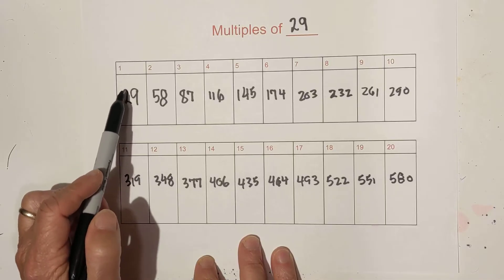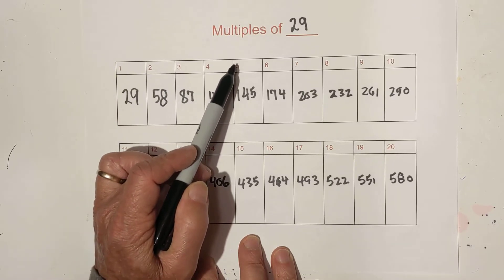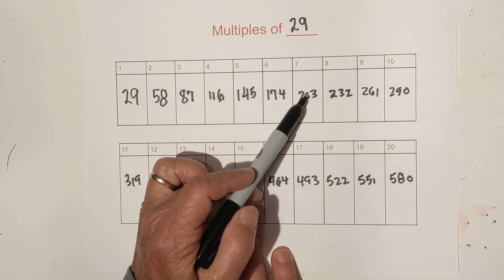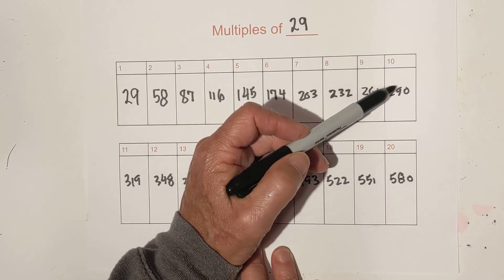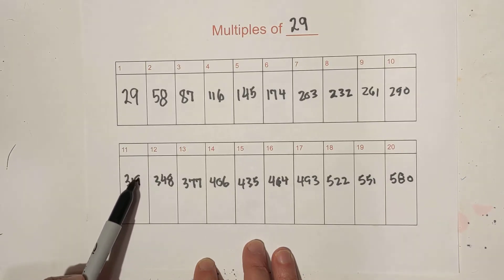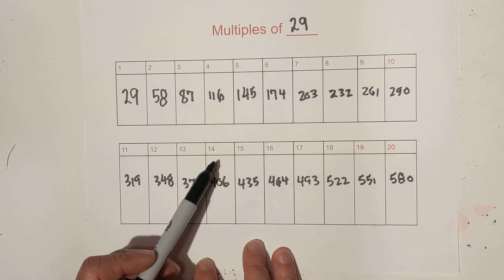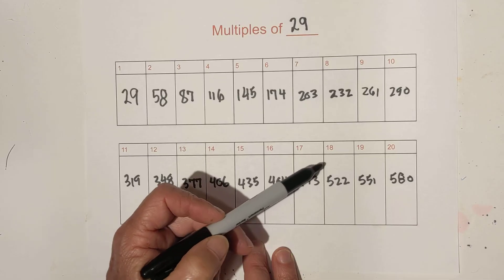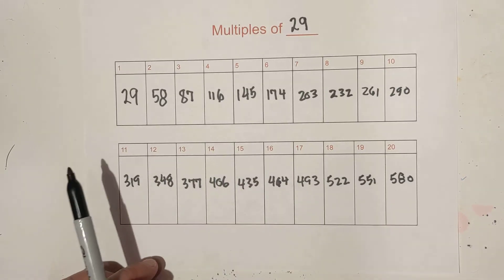Multiples of 29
Learn the multiples of 29 up to 20 places.